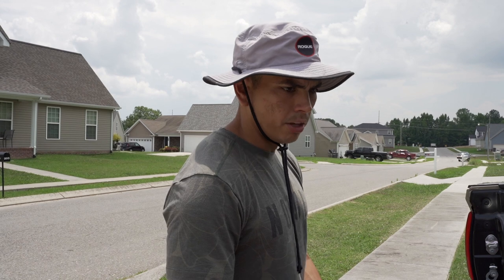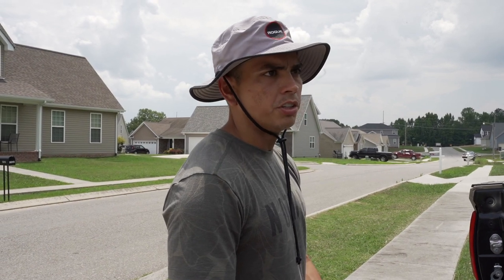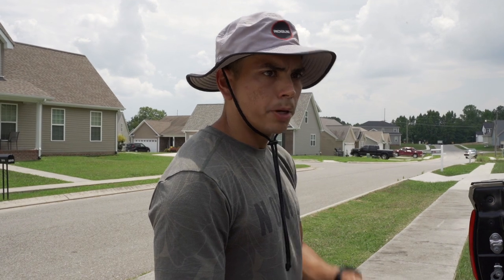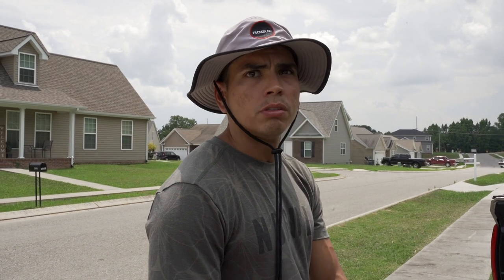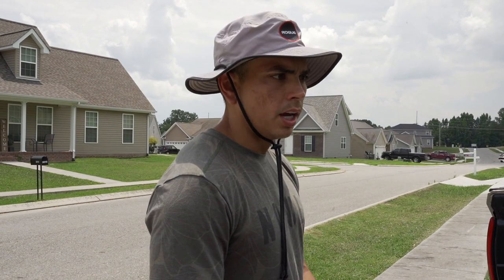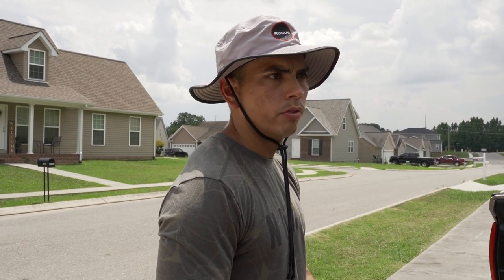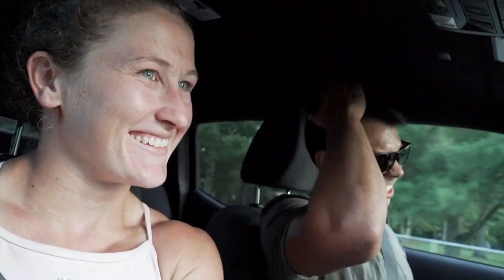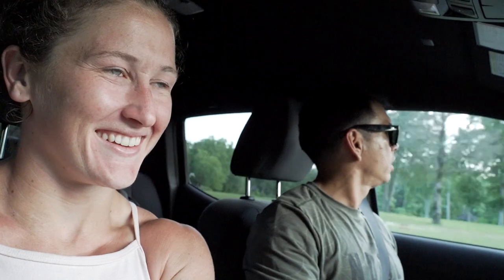STRENGTH VS CARDIO. WHICH IS BETTER AND HOW I BALANCE THEM.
DROP THE COMMENTS BELOW OF ANY QUESTIONS!!

You can follow along with Shane, and I for the 2020 Season!

For those looking for new programming; check out my online TFitness programs. We offer 2 styles of programs;

2) Tia's Daily Program (details in the link below)

We also offer 8 week e-book programs to strengthen both your CORE & SQUAT. (details in the link below)